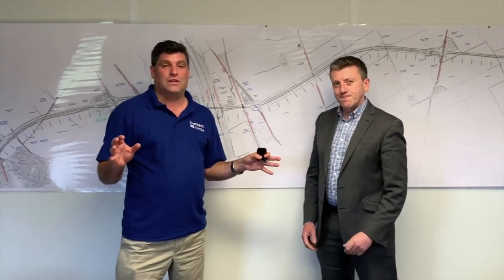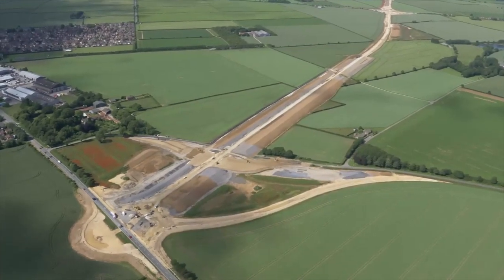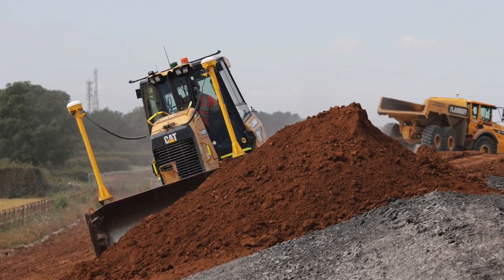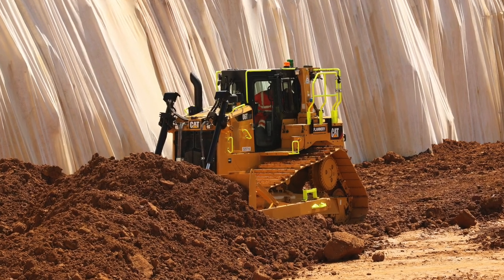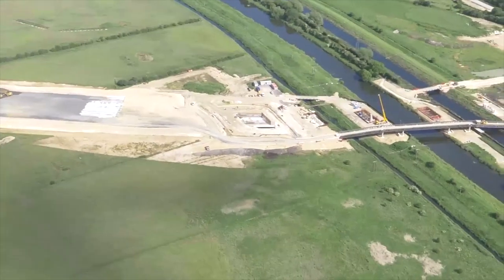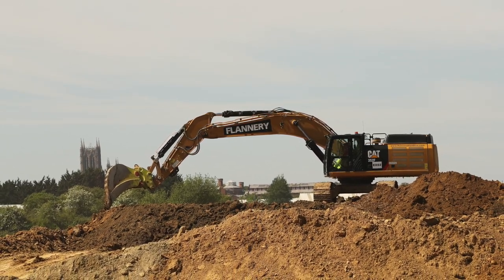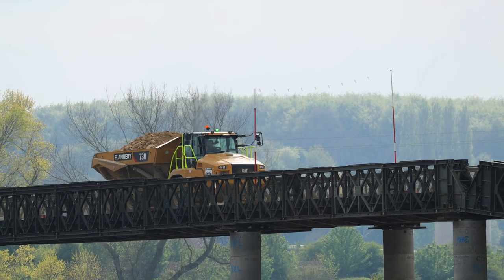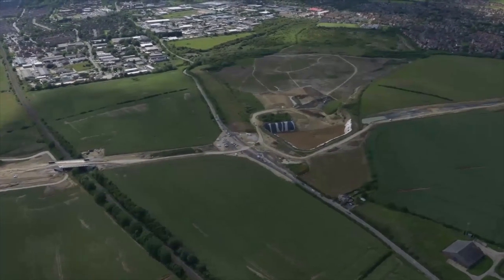The Lincoln Bypass project with Galliford Try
Peter Haddock from Content With Media visited the Lincoln Bypass, an exciting infrastructure project, run by our client Galliford Try plc.

On this project, Flannery Plant Hire were delivering some challenging earthworks, using SITECH and Trimble Earthworks 3D machine control technology installed on a range of our CAT fleet.